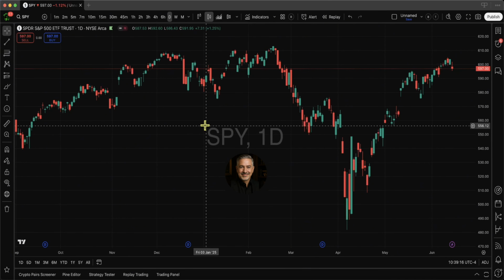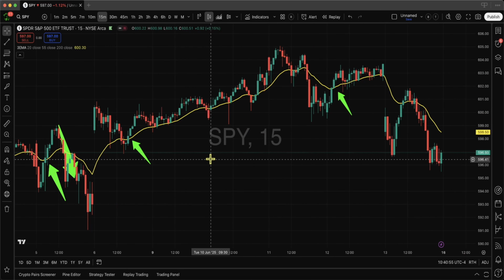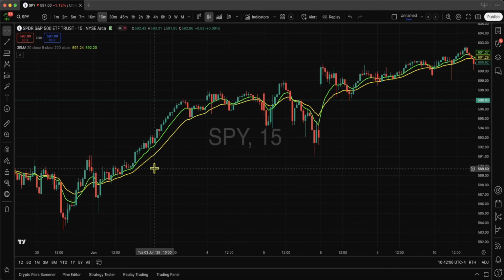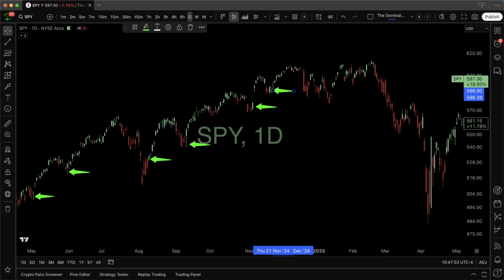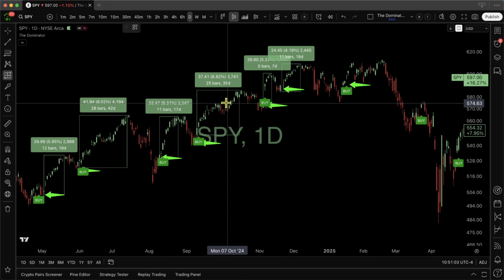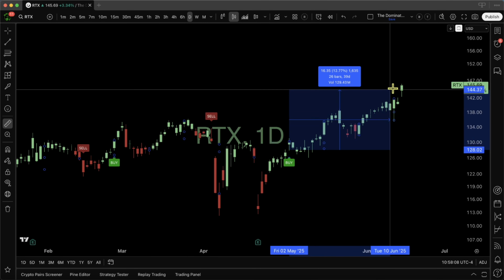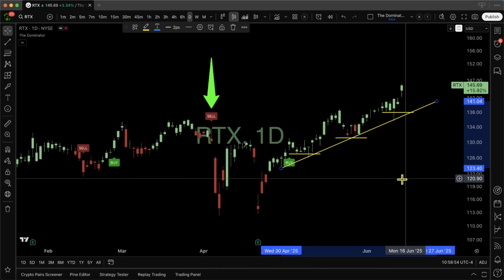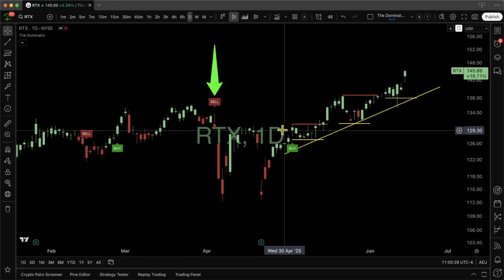Swing Trading made simple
In this educational video, I walk you through the foundations of swing trading, focusing on how moving averages and crossover techniques can help identify potential market trends.

What you’ll learn:

The role of moving averages in swing trading

How short-term and long-term averages can signal momentum shifts

Simple explanations of common crossover setups

How I personally interpret these tools using real chart examples

This content is designed to support your learning journey and provide a clear, beginner-friendly approach to swing trading concepts.

If you’re looking to build your understanding of market timing and technical indicators, this video is a great place to start.